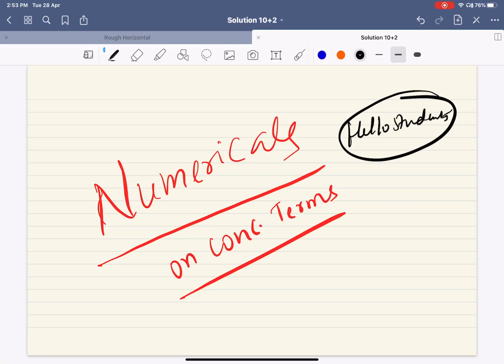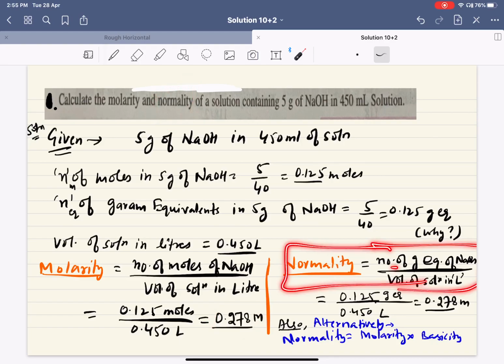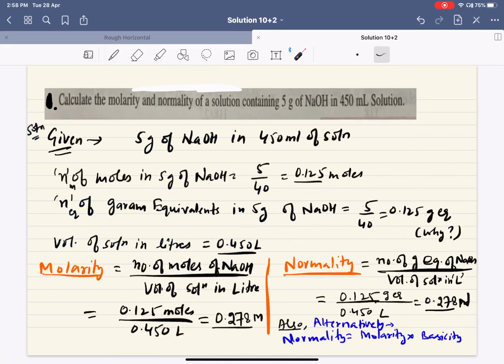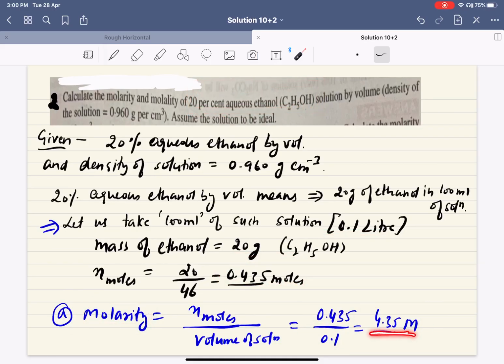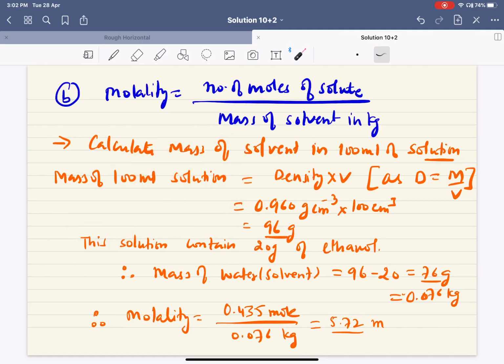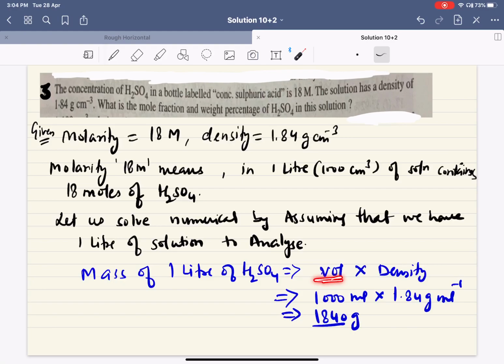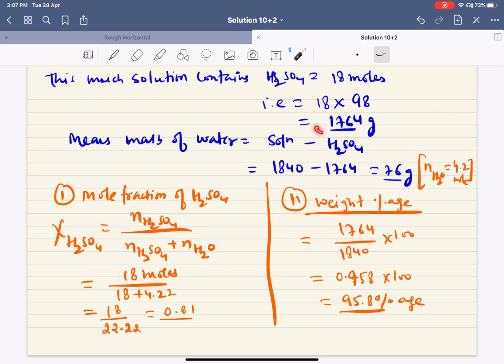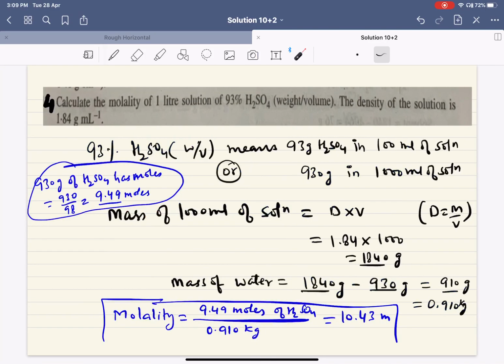Solution- Concentration term numericals part 1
Chapter - Solution numerical is based on molarity normality mole fraction molality and percentage